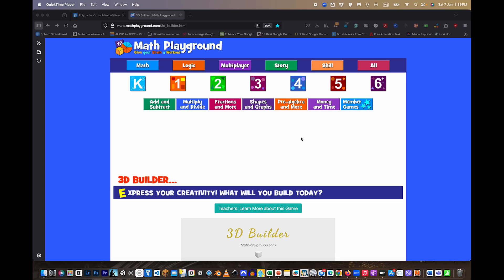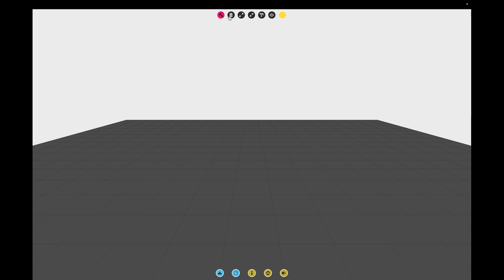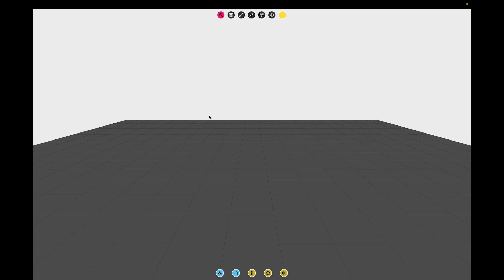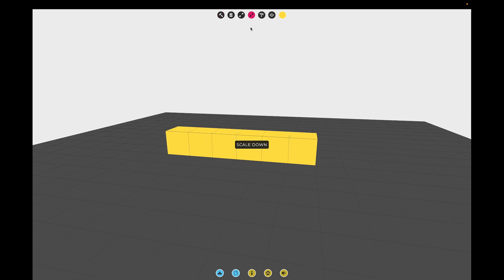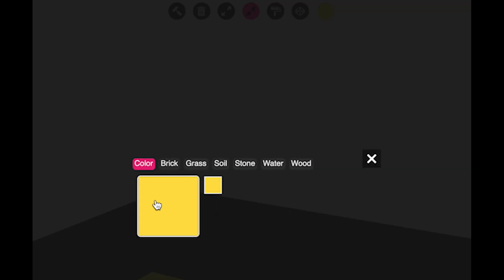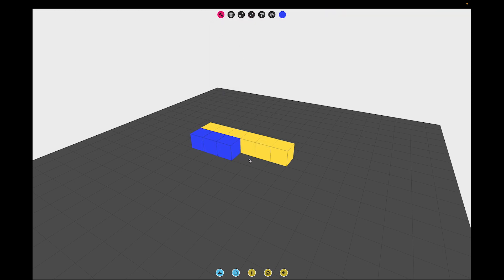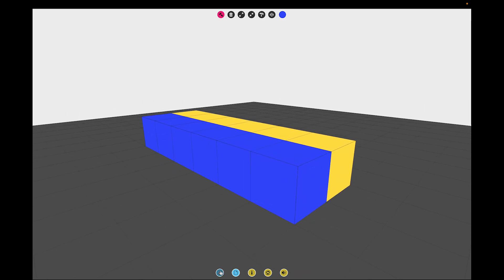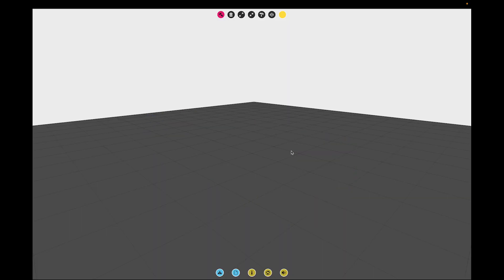Math Playground - 3D builder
This short tutorial is to support the Cubes in Boxes geometry problem created for Phase 2 of the New Zealand Curriculum